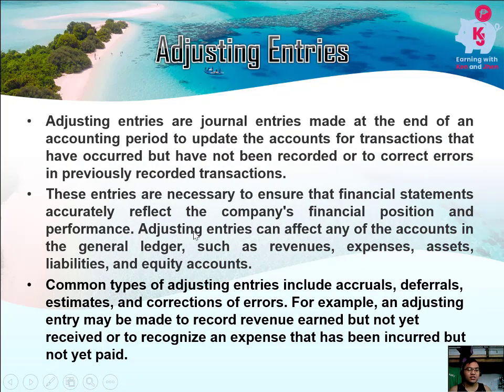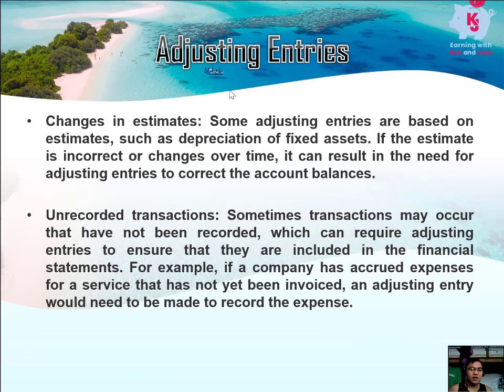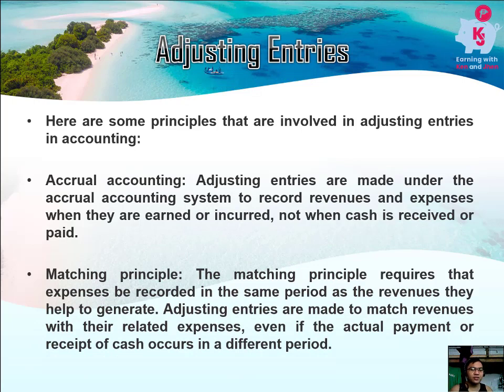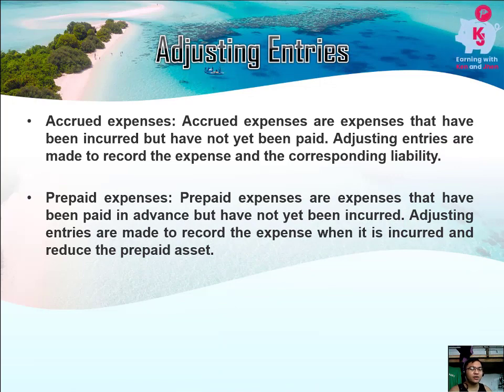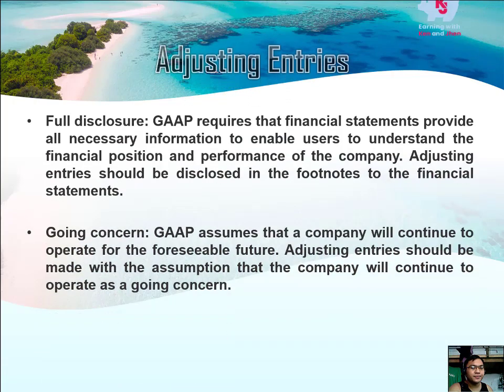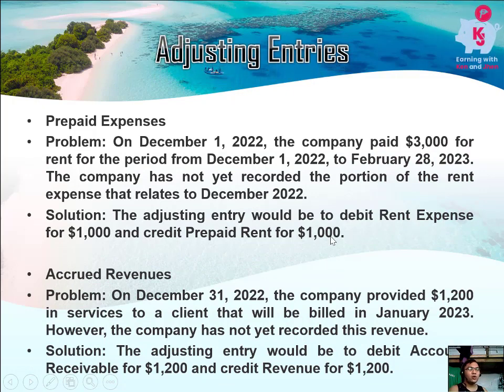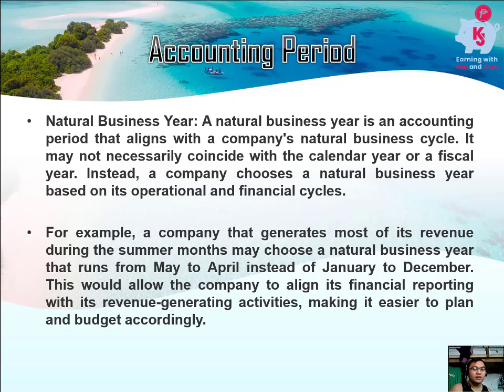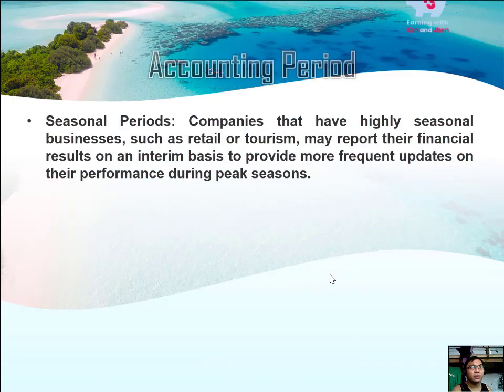Accounting Bokkeeping: Adjusting Entries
Alamin kung paano maadjust ang entries  at ang benepisyo nito..